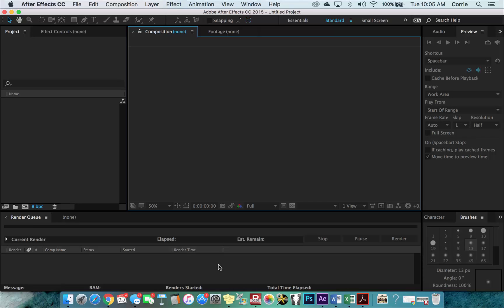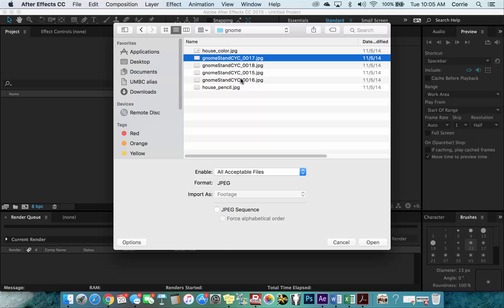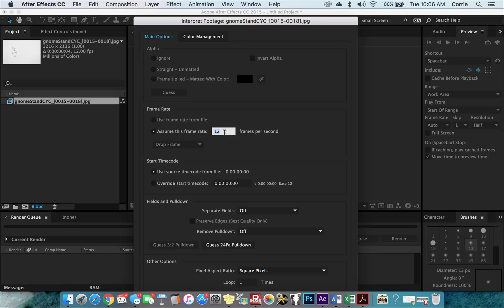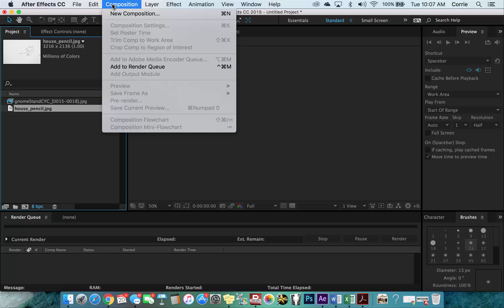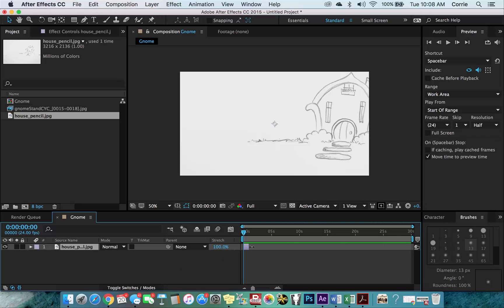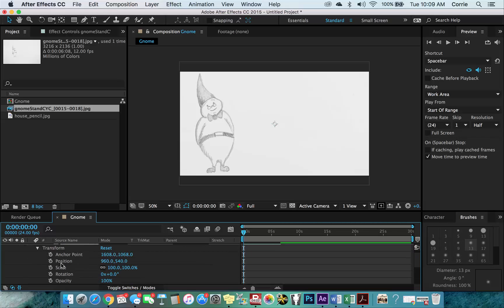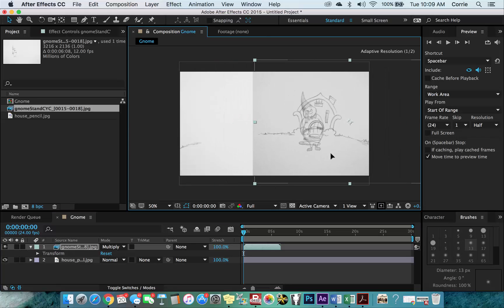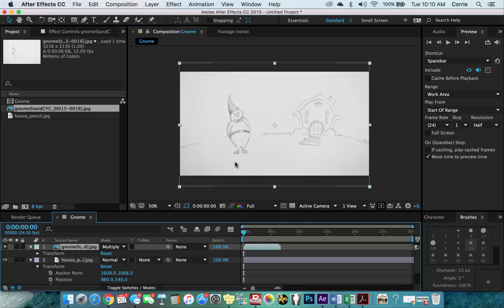Multiply Blending Mode in After Effects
How to create a pencil test with a background layer using the Multiply mode in After Effects. If you're here just to find the multiply blending mode and know how to set up an AE comp, skip to 4:17